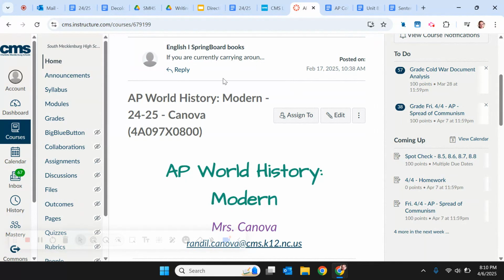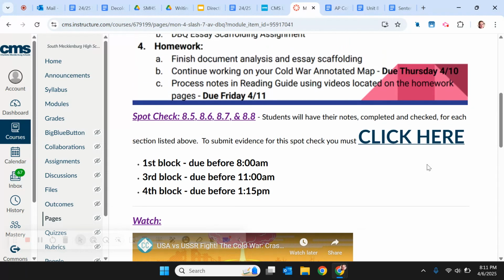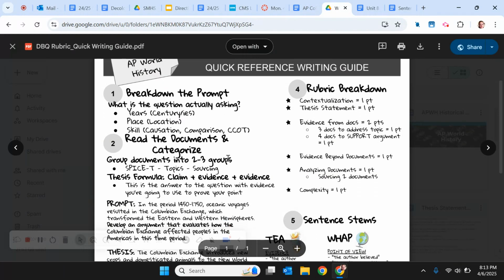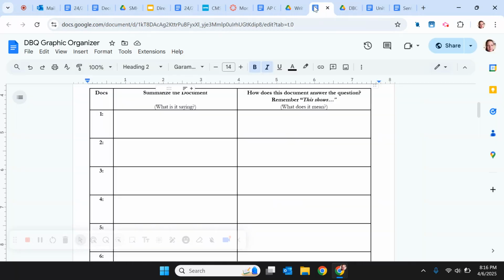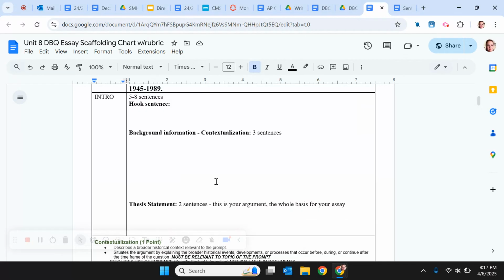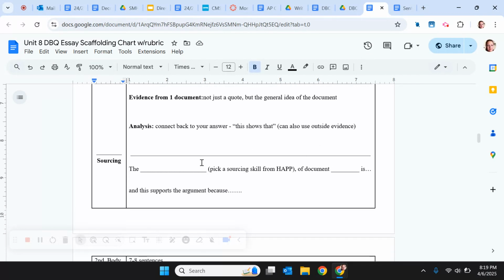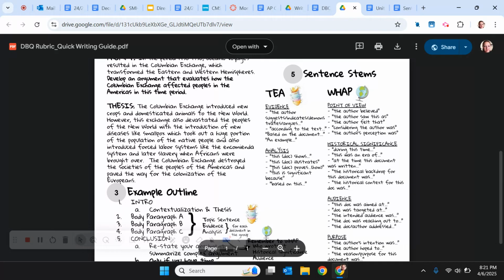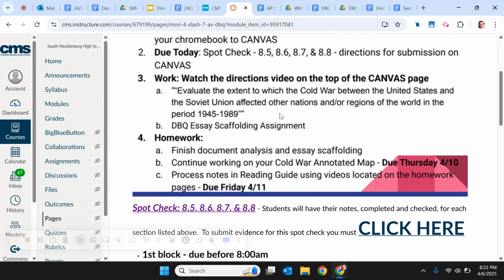Monday April 7, 2025 Directions